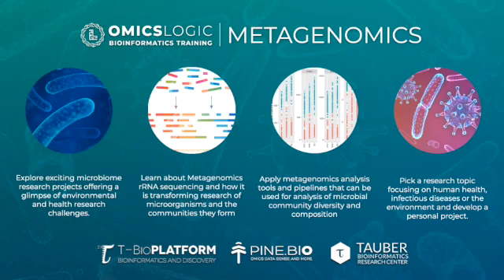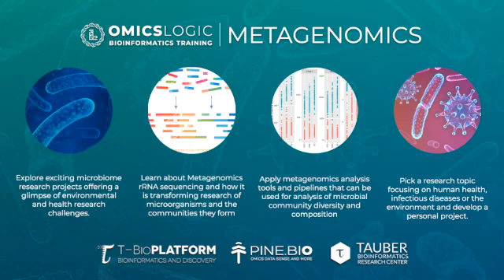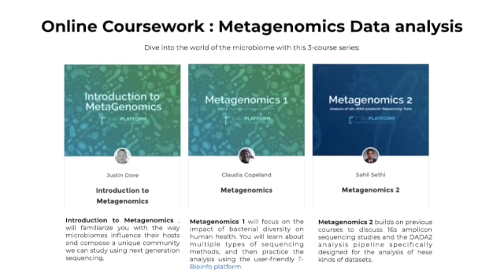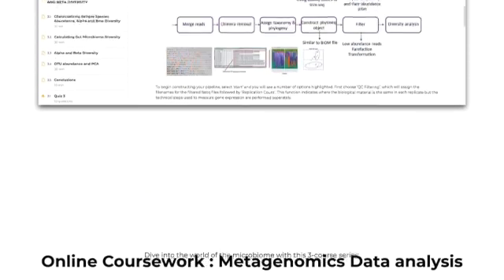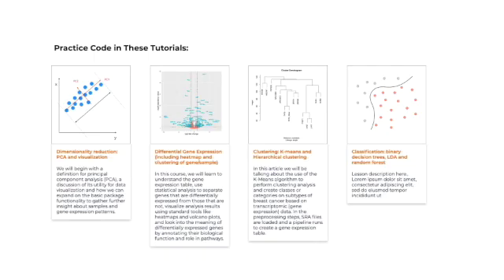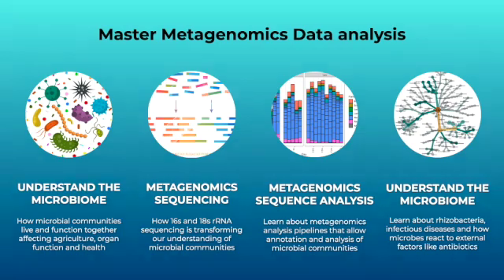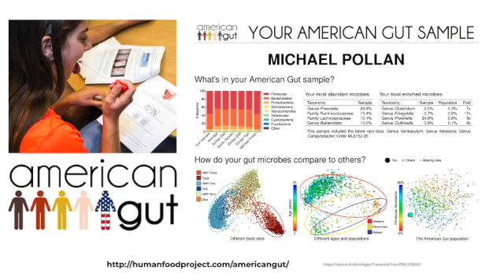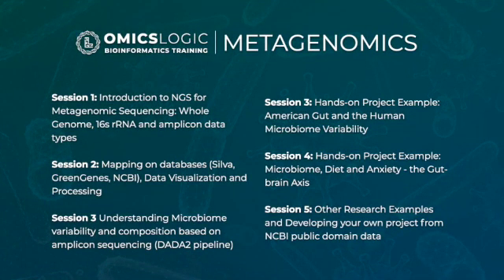OmicsLogic Metagenomics - Bioinformatics for microbial communities | 16s rrna sequencing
In this online program, we will explore the amazing role microbes play in the environment, human health, and disease. Bioinformatics for microbial communities has been designed to be equally rewarding to students and researchers, the program will cover the main aspects of microbiome studies using next-generation sequencing: an overview of metagenomics sequencing (16s rrna sequencing), analysis of microbiome composition, and species richness, as well as other aspects of microbiology research using bioinformatics. During this program, you will also have the opportunity to apply bioinformatics methods of analysis to research projects, analyzing data from the public domain, and learning from high impact biomedical publications on relevant topics.